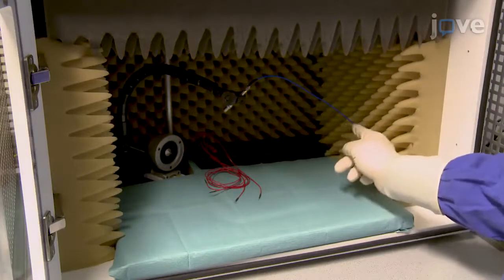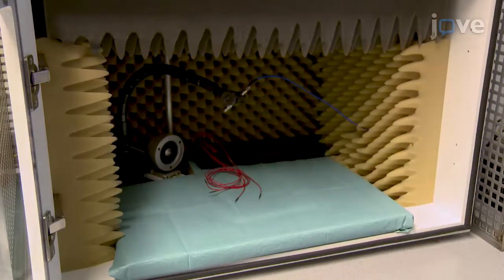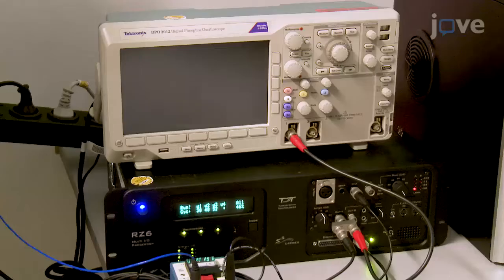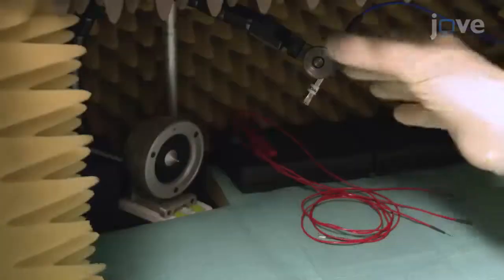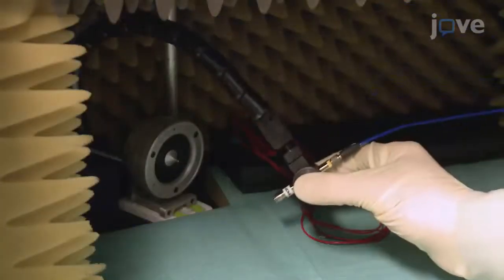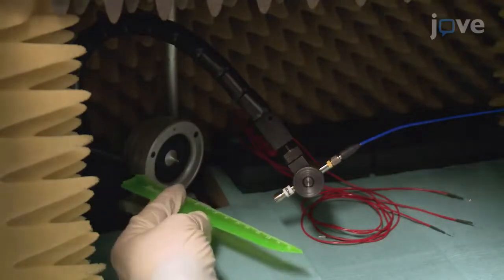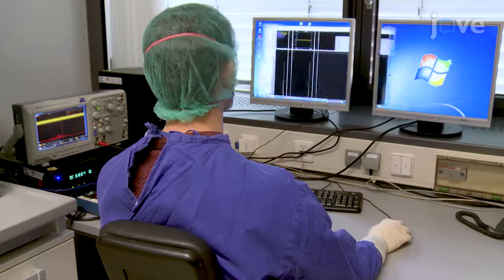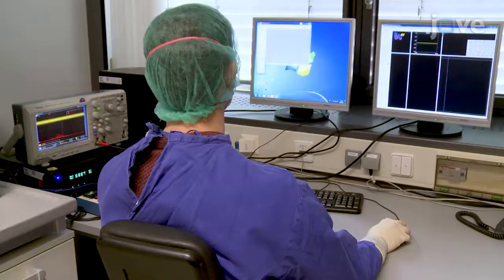Brainstem Evoked Response Audiometry Analysis | Protocol Preview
Data Acquisition and Analysis In Brainstem Evoked Response Audiometry In Mice -  a 2 minute Preview of the Experimental Protocol

Andreas Lundt, Julien Soos, Christina Henseler, Muhammad Imran Arshaad, Ralf Müller, Dan Ehninger, Jürgen Hescheler, Agapios Sachinidis, Karl Broich, Carola Wormuth, Anna Papazoglou, Marco Weiergräber
Federal Institute for Drugs and Medical Devices, Experimental Neuropsychopharmacology; KBRwyle GmbH,; University of Cologne, Cognitive Neurophysiology, Department of Psychiatry and Psychotherapy, Faculty of Medicine; German Center for Neurodegenerative Diseases (DZNE), Molecular and Cellular Cognition; University of Cologne, Institute of Neurophysiology, Faculty of Medicine; Federal Institute for Drugs and Medical Devices (BfArM),; Thescon GmbH,;

Brainstem evoked response audiometry is an important tool in clinical neurophysiology. Nowadays, brainstem evoked response audiometry is also applied in the basic science and preclinical studies involving both pharmacological and genetic animal models. Here we provide a detailed description of how auditory brainstem responses can be successfully recorded and analyzed in mice.